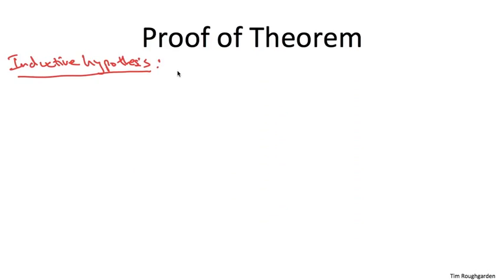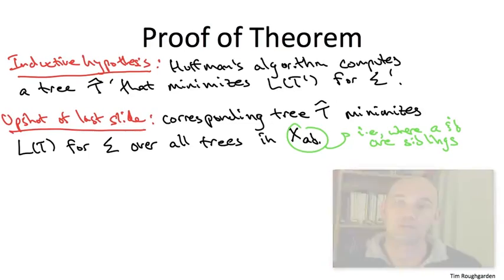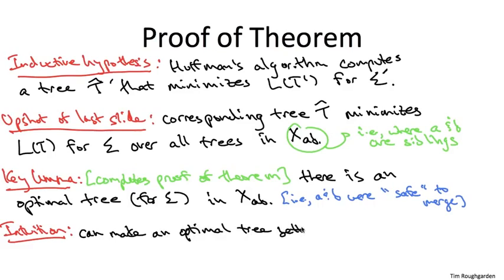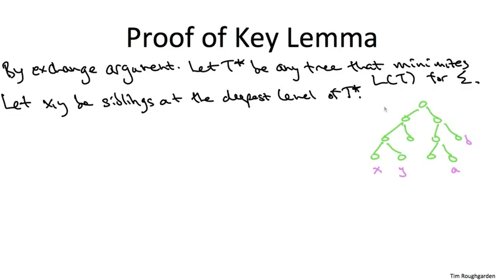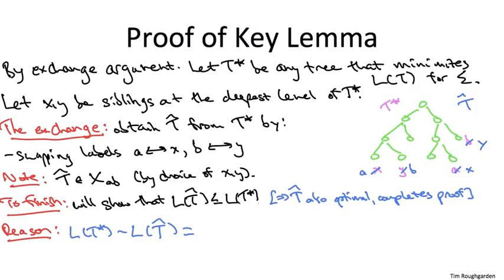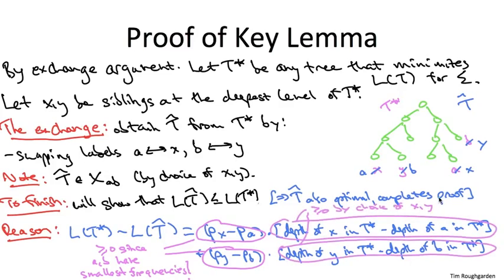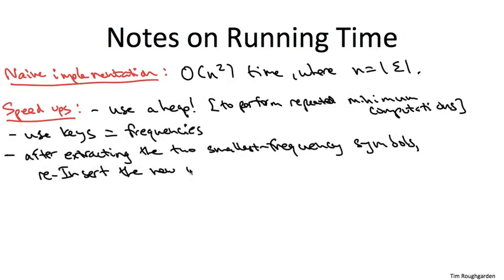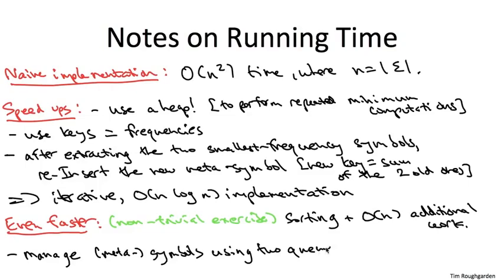05 - Correctness Proof II (13 min)